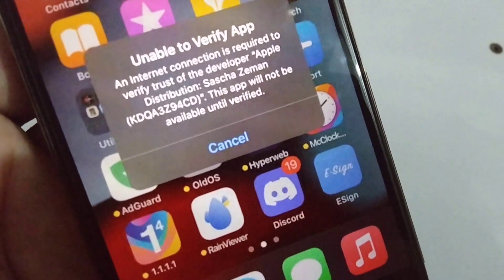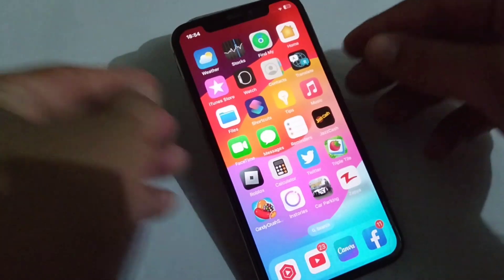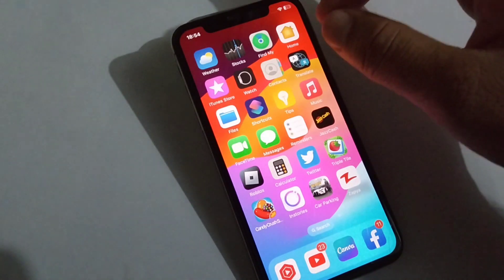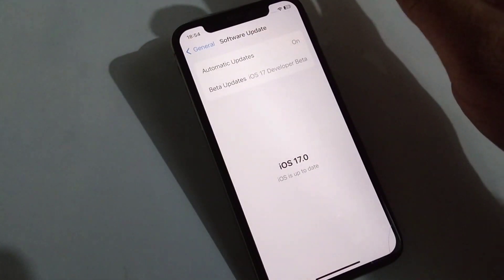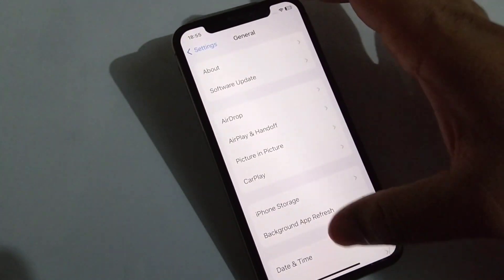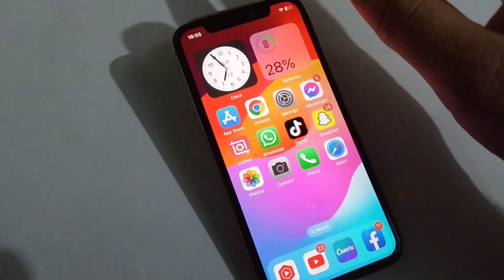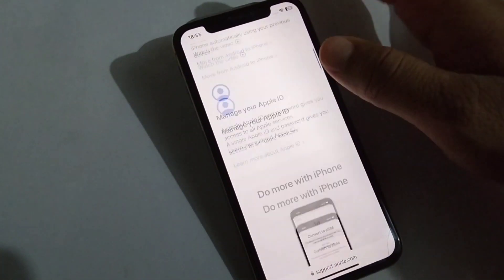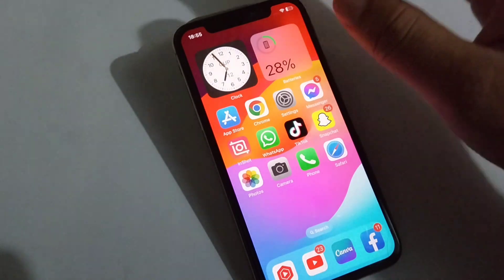How to fix unable to verify app an internet connection is required to verify trust of the developer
unable to verify app an internet

connection is required ios 16

unable to verify app an internet connection is required to verify trust of the developer

unable to verify app an internet connection is required ios 15

unable to verify app an internet connection is required iphone 7

а unable to verify app an internet connection is required iosgods

а unable to verify app an internet connection is required scarlet

unable to verify app an internet connection is required watusi

unable to verify app an internet connection is required ios 16.2

а unable to verify app an internet connection is required hindi